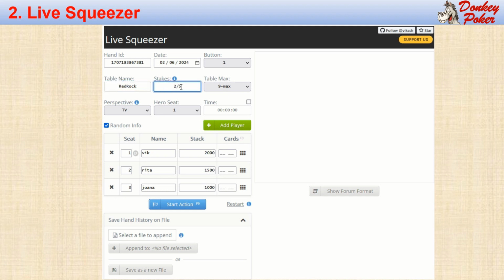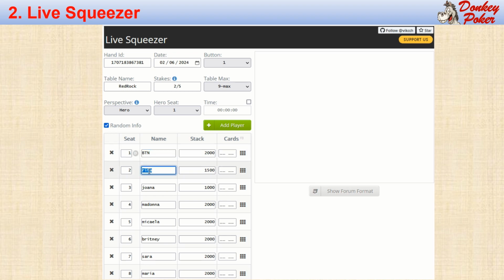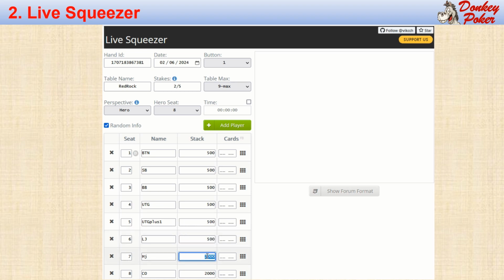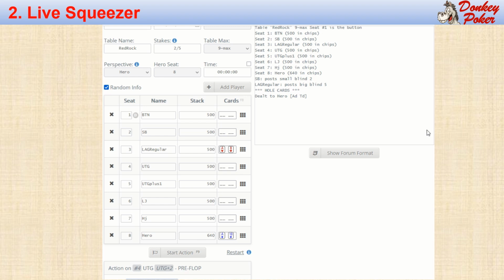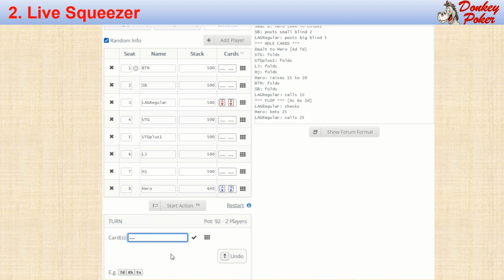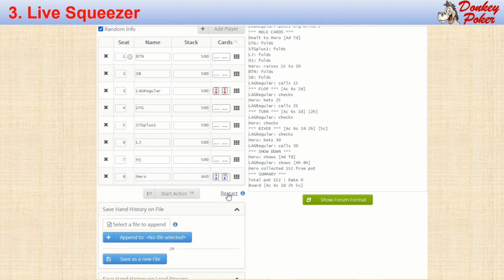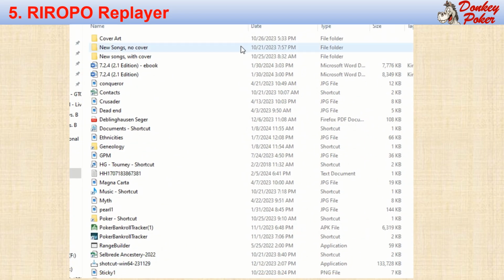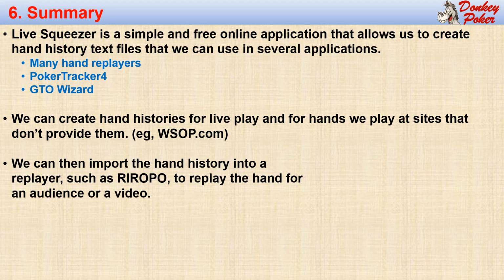CL007, Tutorial Live Squeezer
This tutorial shows you how to use "Live Squeezer" to easily create a hand history text file in the Poker Starts format.  I then show you how to use the RIROPO hand replayer to view your hand.